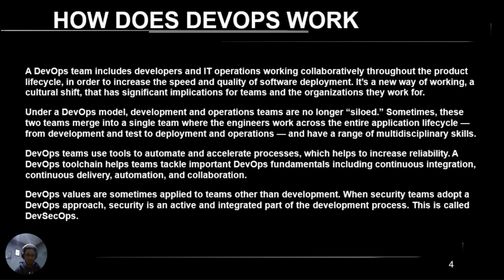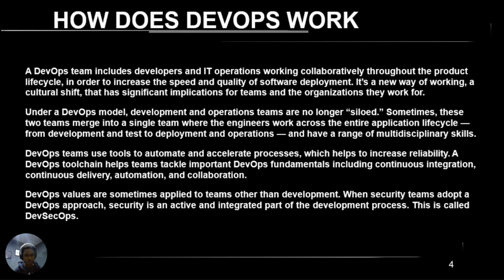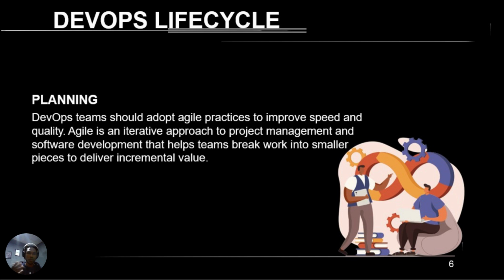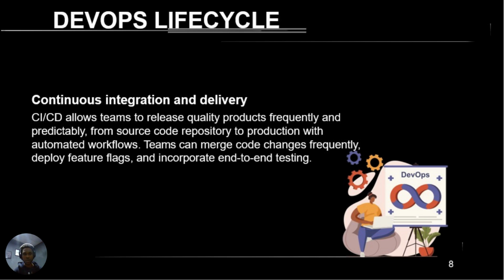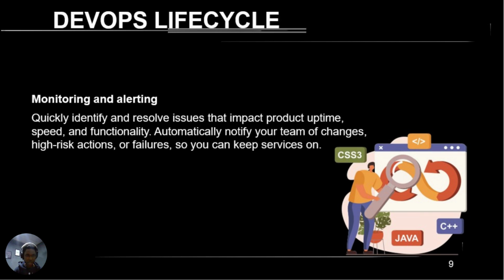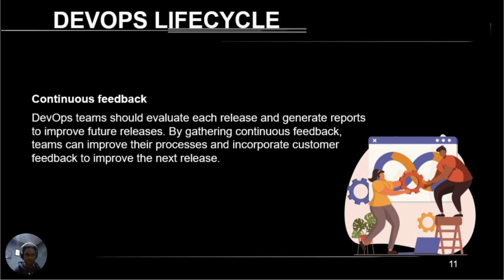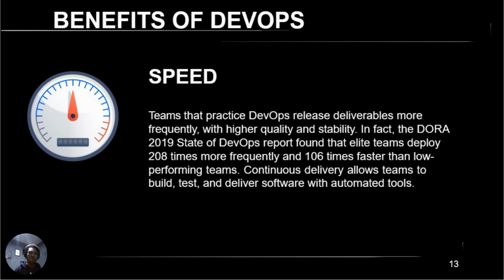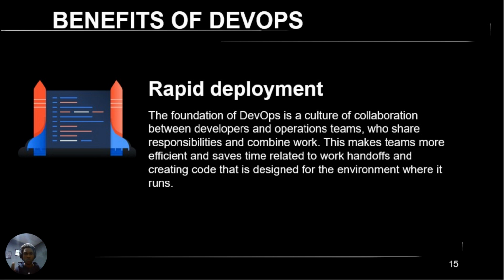DEVOPS Collaboration & Feedback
DevOps is a cultural philosophy that allows software development teams to produce high performant and scalable applications without compromising on cost/quality.

Join me as we breakdown this concept of DevOps.